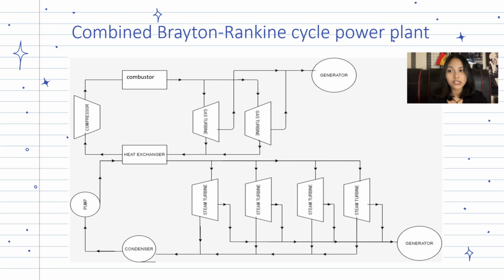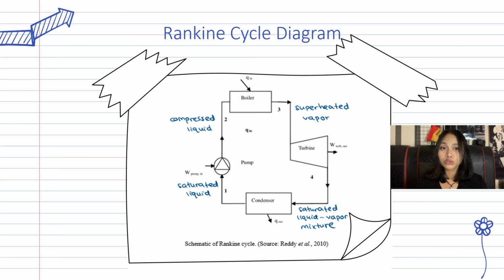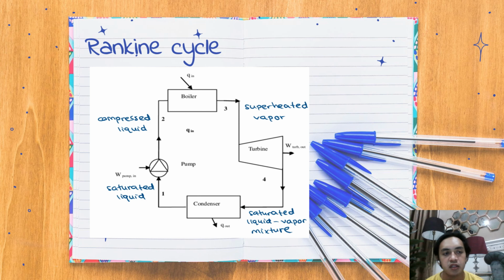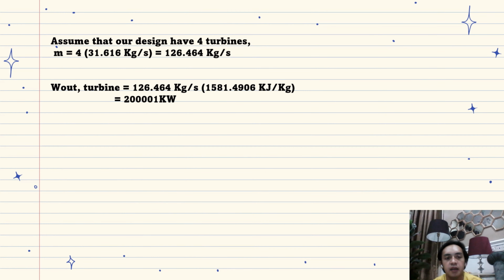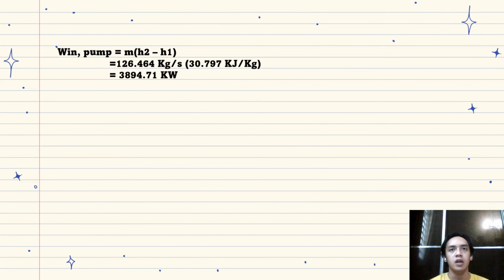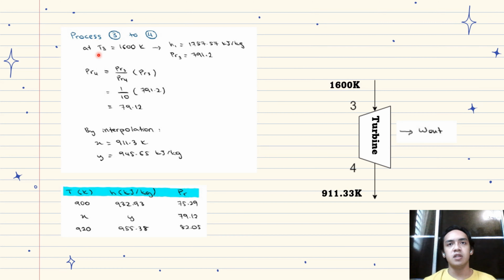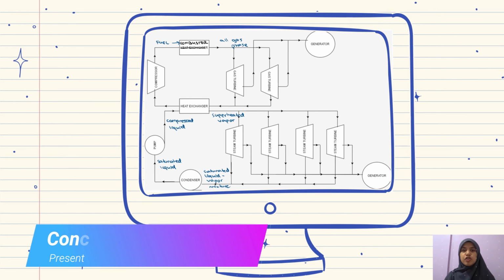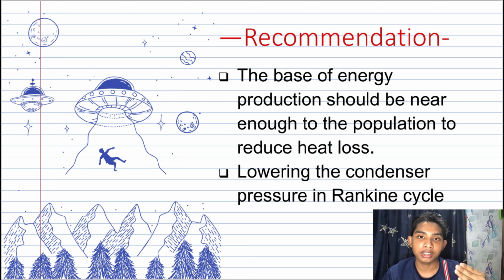CEB 1072 Chemical Engineering Thermodynamics ( Integrated project)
The new Combined Gas Steam Power Cycle is designed and evaluated in this video. Diagram, assumption, calculation, conclusion, and recommendation are presented in the video.